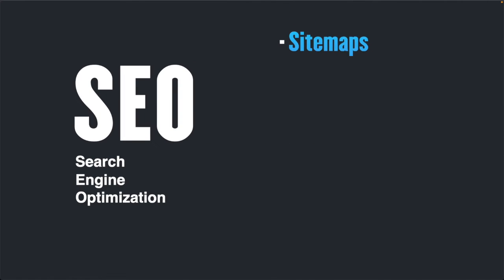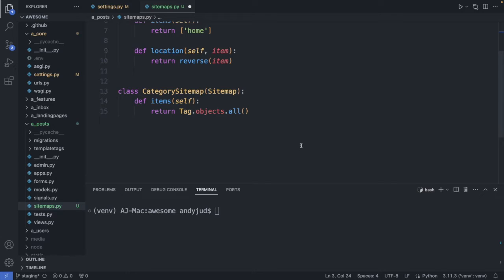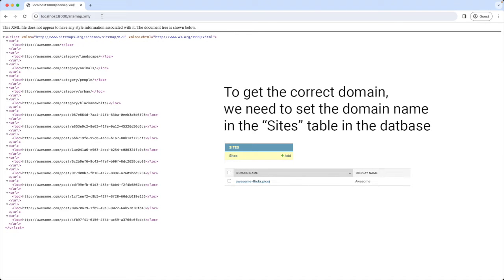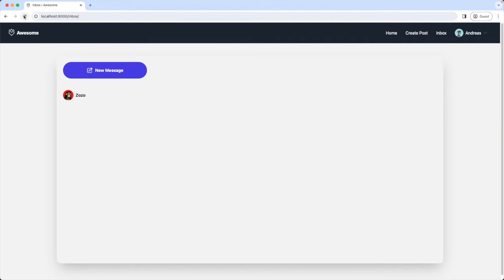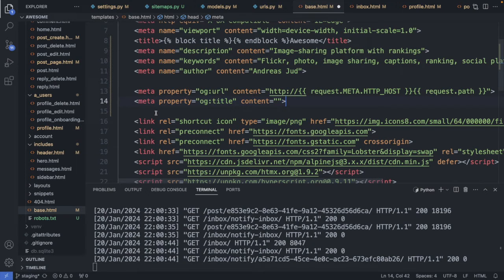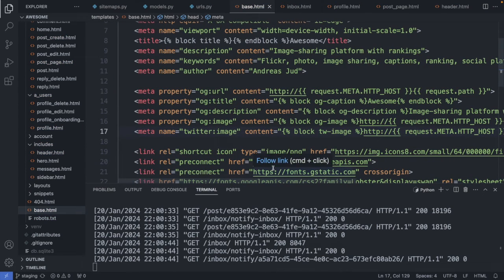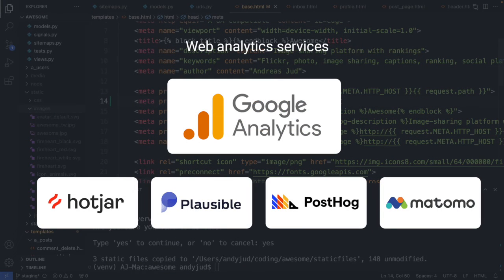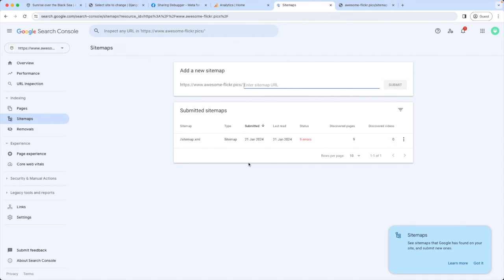SEO, Sitemaps, Open Graph and Google Analytics - Deployment with Django - Part 12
In this video we will take a look at Search Engine Optimization (SEO) including sitemaps and Open Graph tags, and add Google Analytics to the site.

0:00 Overview
2:34 Sitemap.xml
10:12 Robots.txt
12:42 Page Titles
16:14 Image Alt Text
17:05 Meta Tags
18:10 Open Graph
27:55 Google Analytics
30:42 Google Search-Console